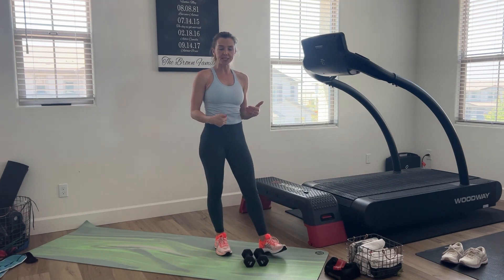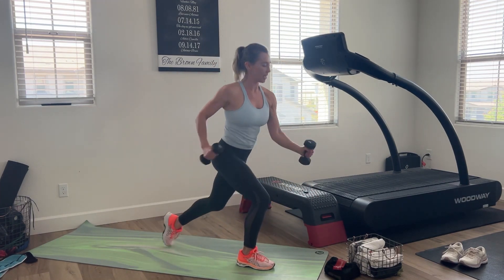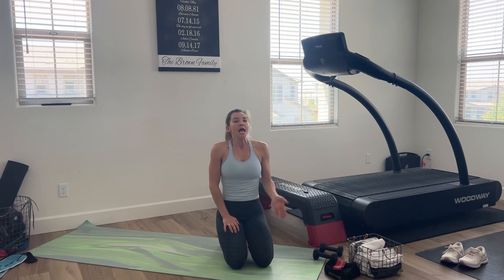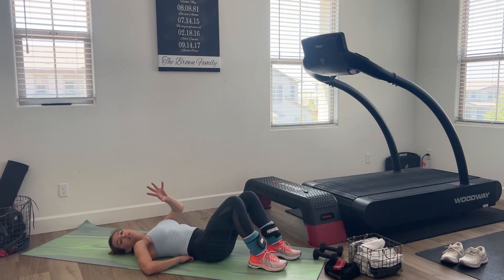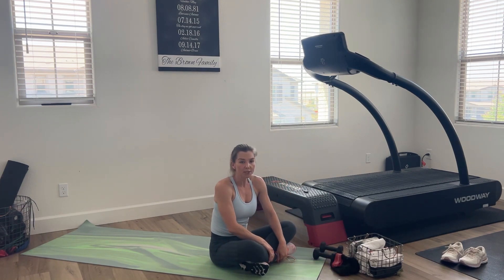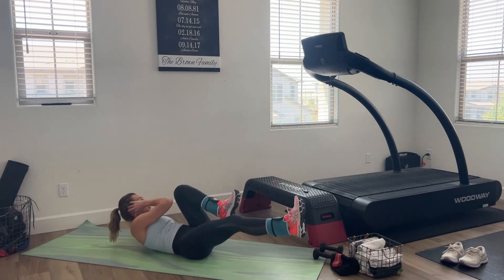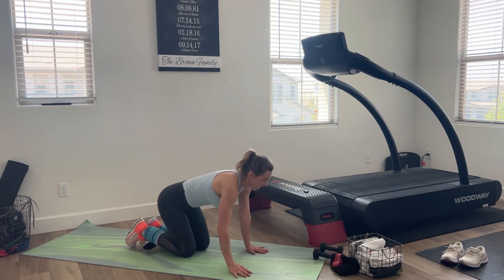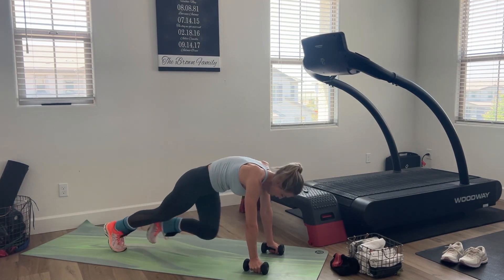Workout A - 21 Day Stronger Core Challenge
4 Exercises 2-4 Rounds
1-Twisting Lunge
2-Lying Leg Lowering (or Hanging Leg Raises)
3-Bicycle Crunches
4-Mountain Climbers